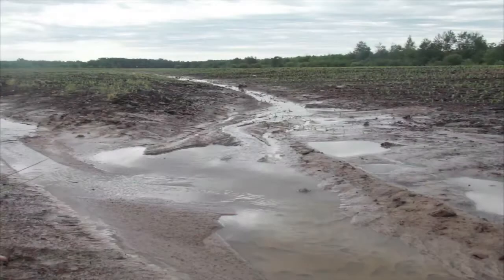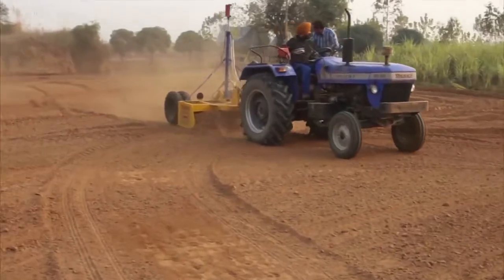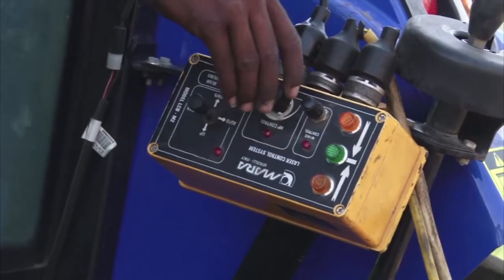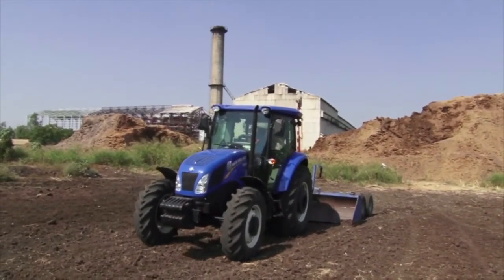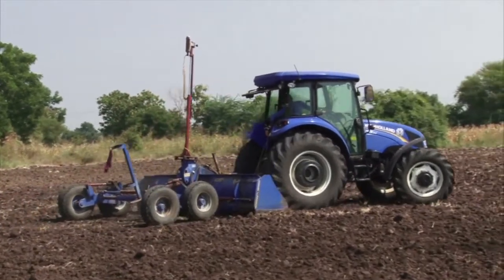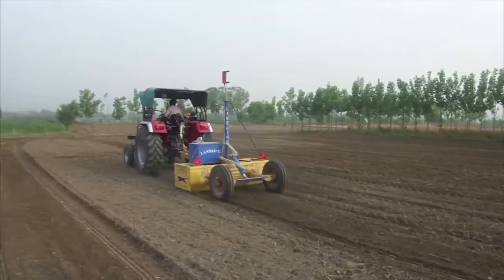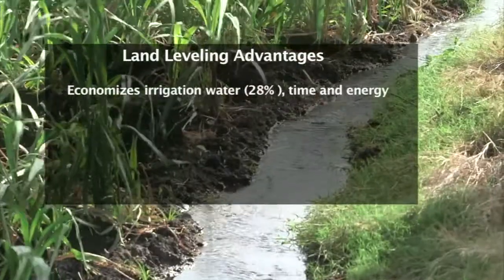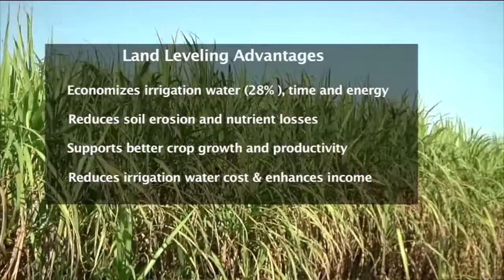Good Practices to Increase Water Use Efficiency and to Reduce Soil Erosion